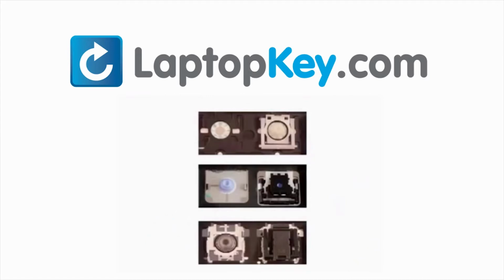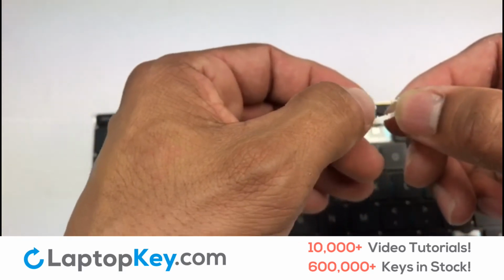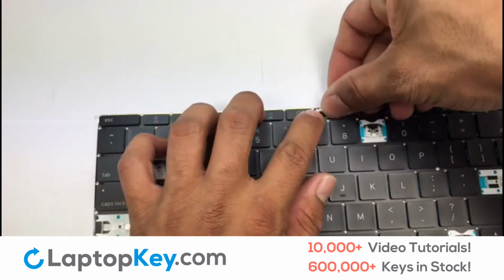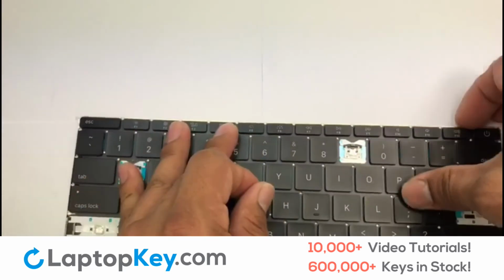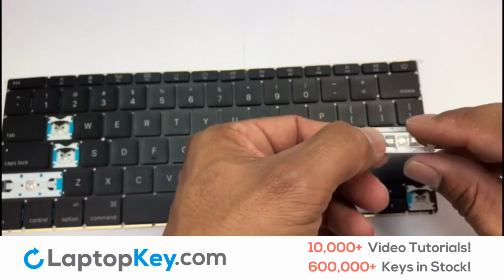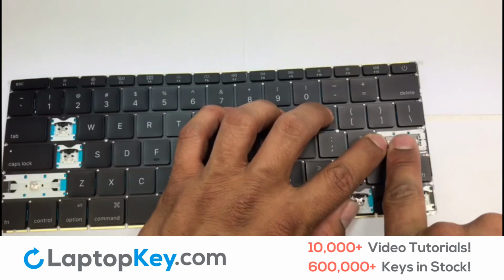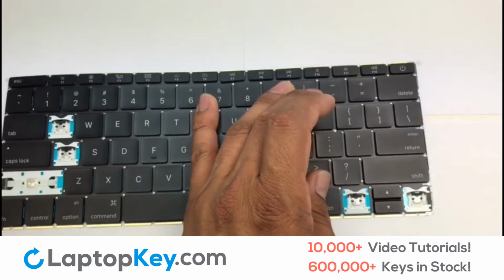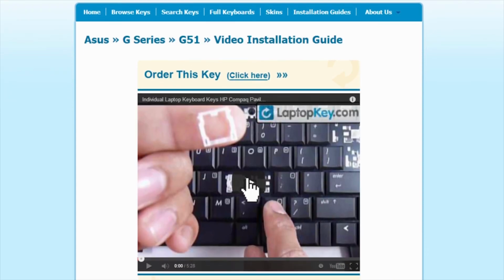Laptop Keyboard Key Repair | Fix Install Stuck Sticky Keys | Apple Macbook 12 inch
: How to fix your apple macbook keyboard key